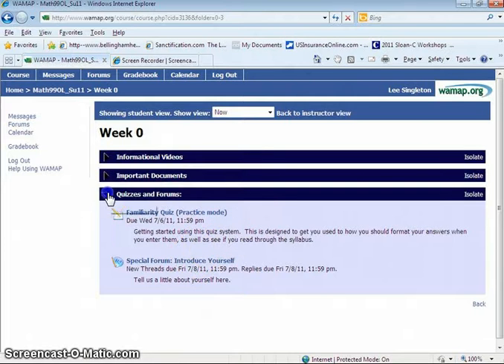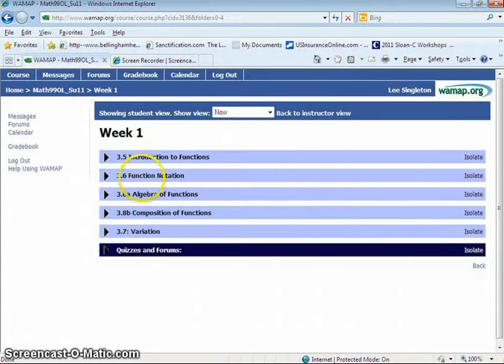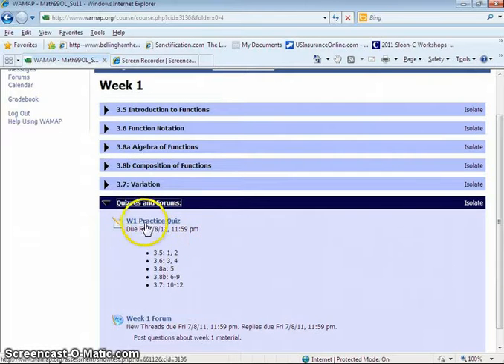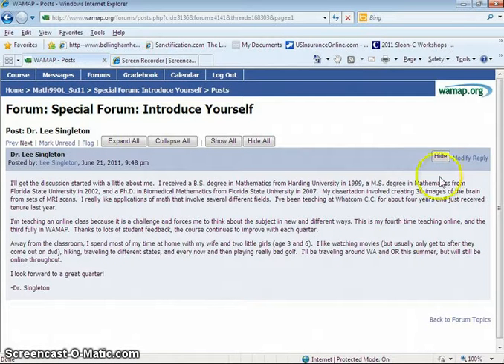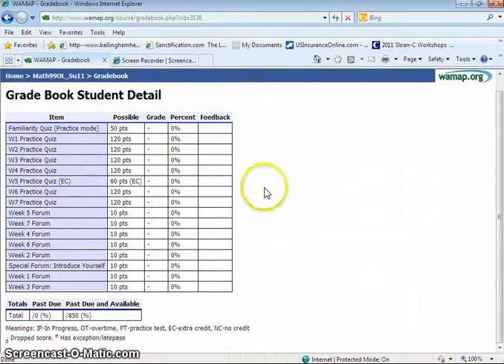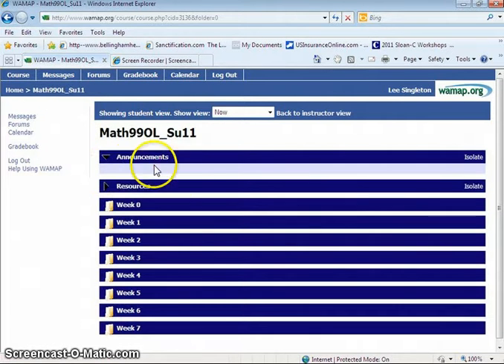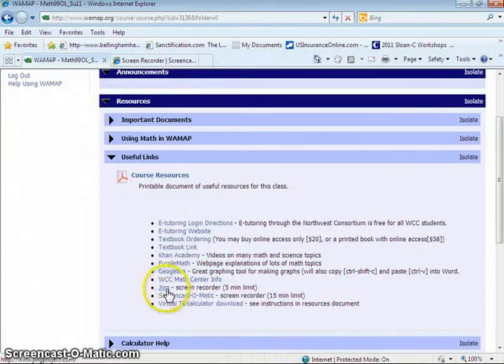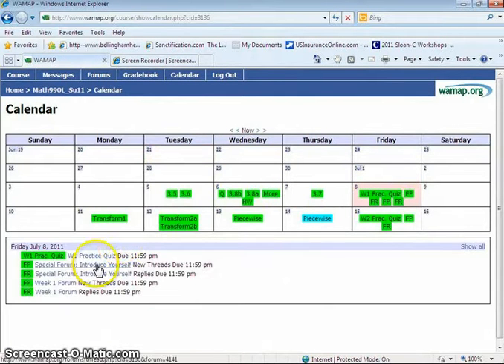Online Math Class Setup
A description of how this class is typically set up.